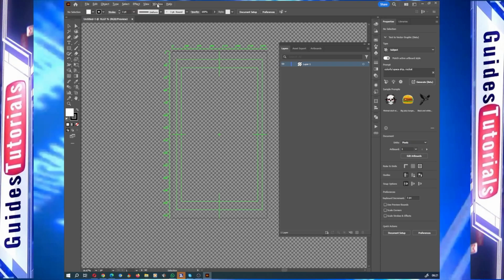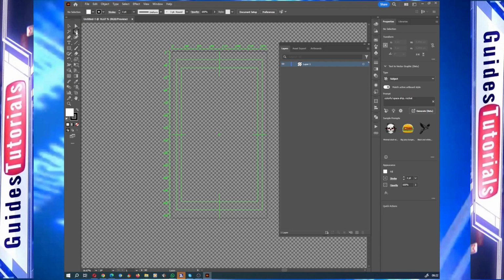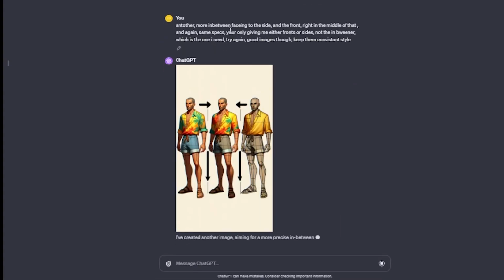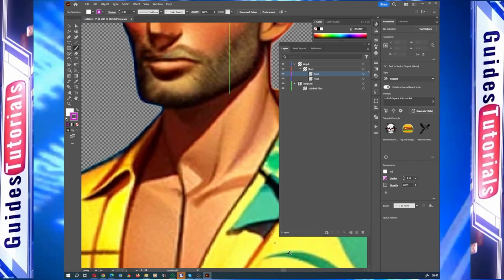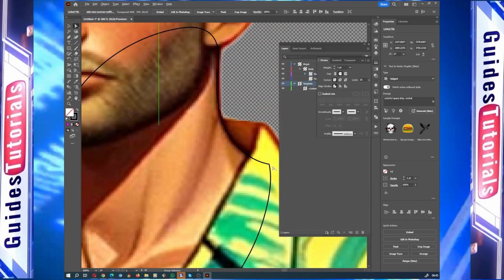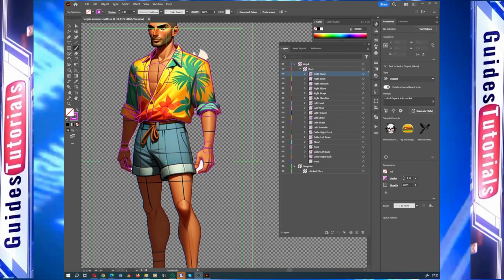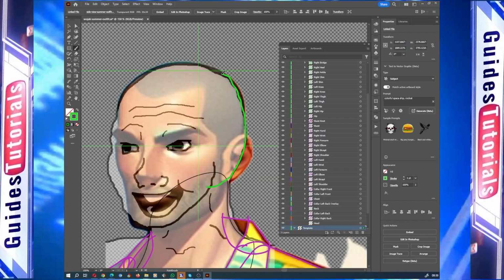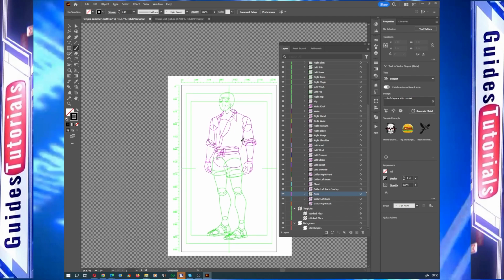[ARCHIEVED]How to Draw and Animate a Summer Wojak - Part1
**I'll be updating a new tutorial with a better and easier method.

This is a 3 part series, hopefully on drawing your Wojak character in Illustrator and prepping it for the Adobe Character Animator software as a puppet.

In this guide, I show you an animation style sheet I get from ChatGPT to trace to make things super simple.

As for the illustrator controls, I only show a handful of what you need and don't go in-depth; you can check out other tutorials for that. This is meant as an overview of what to do to prepare your artwork.

Also, get yourself a drawing tablet if you don't already have one; they are a lifesaver for creative productivity.